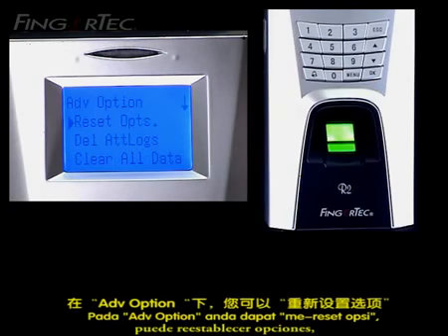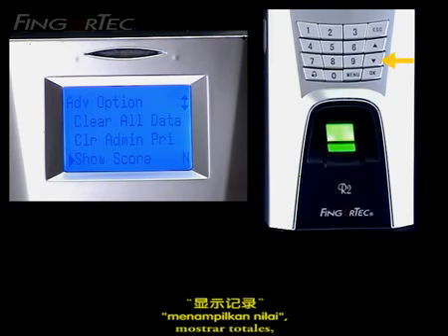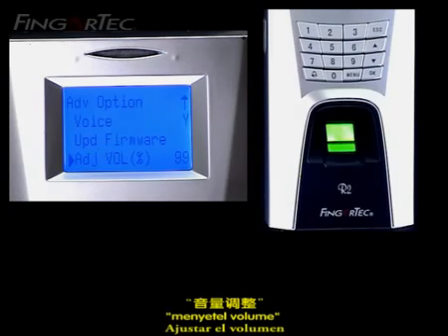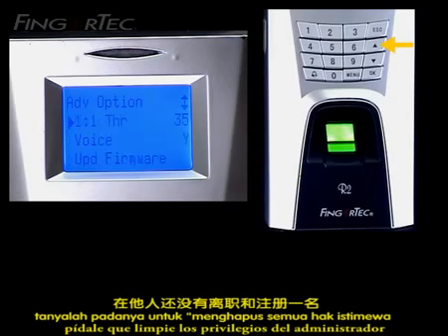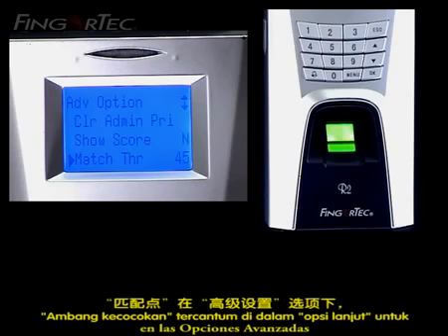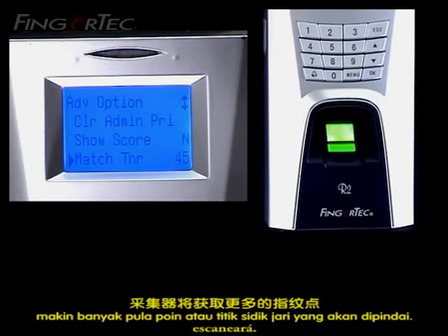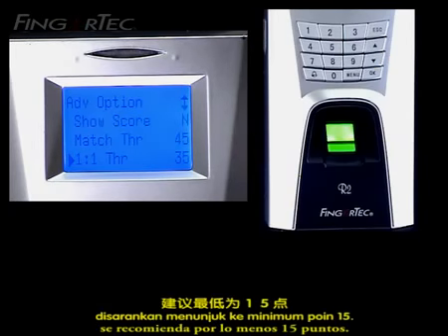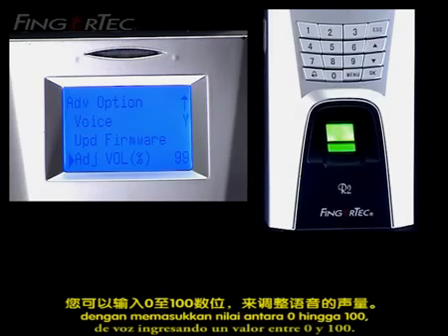TIME & ATTENDANCE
Digital Security Systems
It is time to redefine security with the latest models of fingerprint Door Access & Time Attendance System,  IPBio™  IP-O2 incorporates biometrics feature and RFID card system* as verification options,  the newest IPBio™ readers are providing users with absolute comfort and convenience in every use.  Additionally, IPBio™  IP-O2 is also providing Wiegand Input/Output communication, to ease integration with third party card readers or door controller. On top of the standard communication protocols offered such as TCP/IP and RS232/RS485, these latest models are also USB Flash Disk enabled, an important feature for data transfer in case of connection breakdown. For a total security feature, IPBio™  IP-O2 readers are presented with the standards for alarm system, NO and NC, and in an event of break in, door ajar or illegal dismantle of readers, signal from IPBio™  IP-O2 can work with alarm system. Built with sturdier materials, IPBio™  IP-O2 (Acrylonitrile Butadiene Stylene - plastic casing) readers are offering solid and robust system which could stand weather effects for a longer period of time. IPBio™  IP-O2 readers are bundled with powerful IPTime software that runs on Windows platform for readers and data management as well as for easy and presentable reporting. IPBio™  IP-O2 readers run on Linux platform, providing flexibility to integrate firmware and performing customized functions.